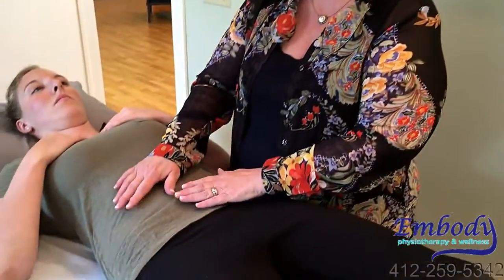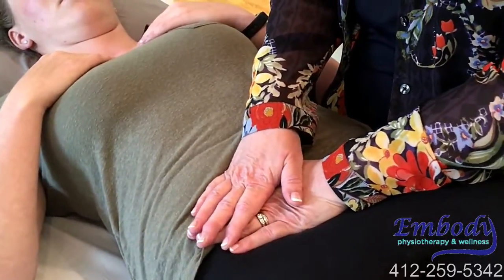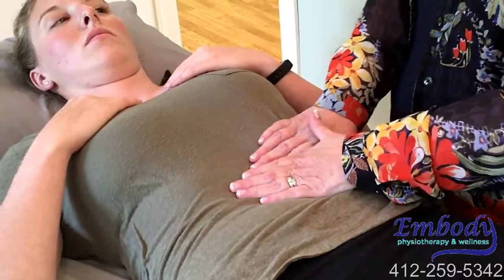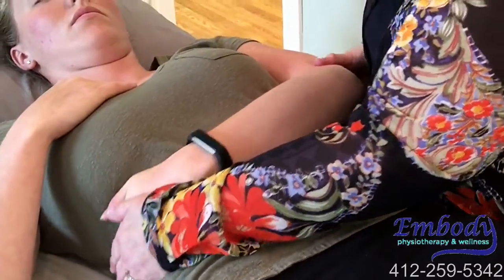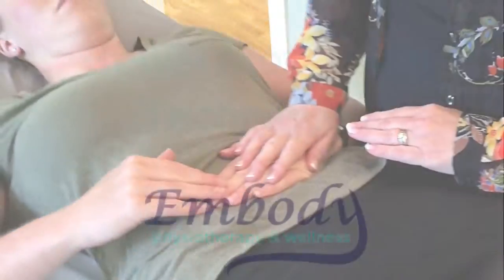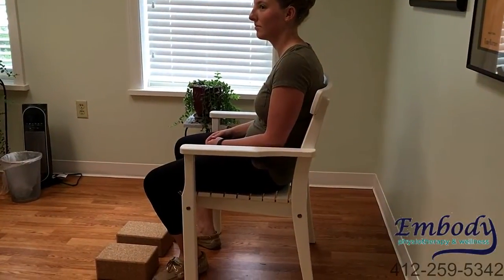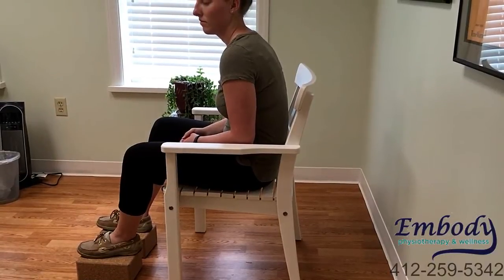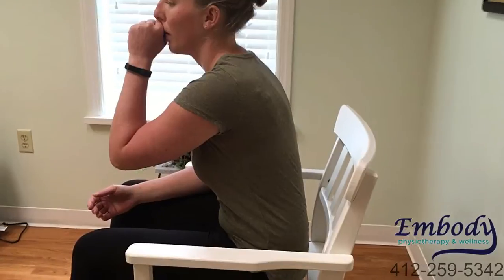Techniques for a better Bowel Movement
Embody Physiotherapy & Wellness teaches how to do your own abdominal massage and then gives other tips for improving your bowel movements.